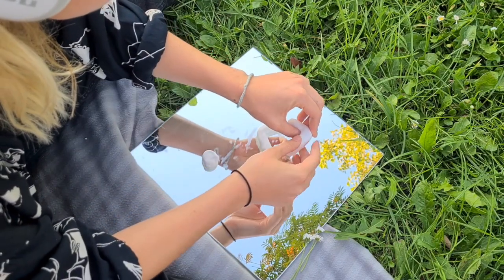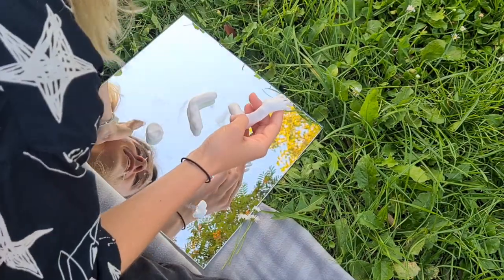Making Arms for my Chickens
Hey y'all! Let's get a little crafty. When I saw these chicken arms around, I knew I had to make some, only the best fashion for my chickens. I hope you enjoy this little vlog!